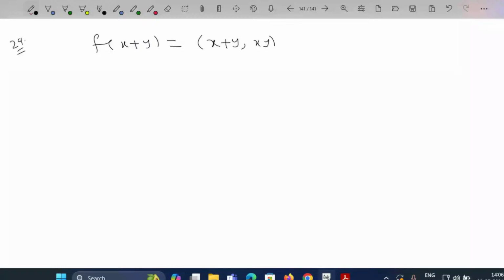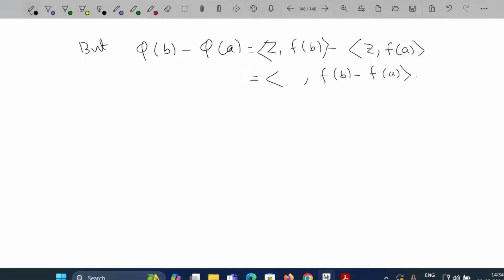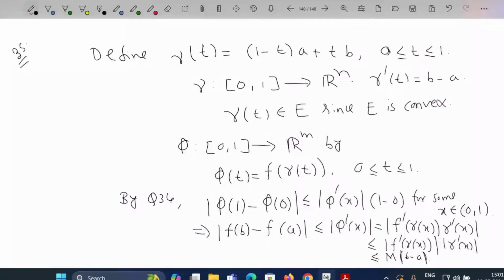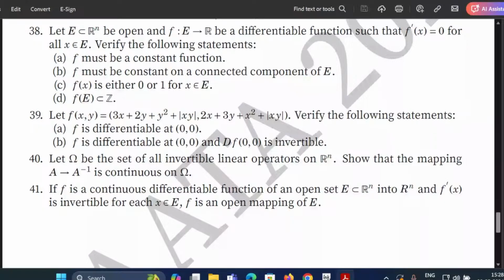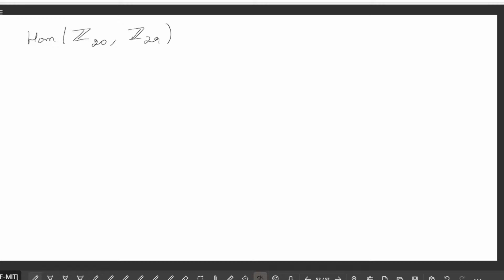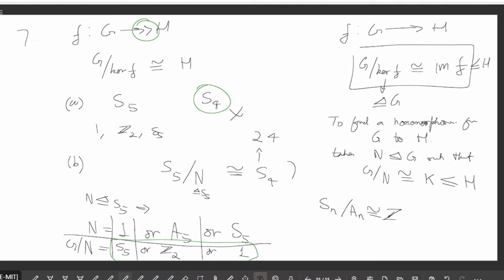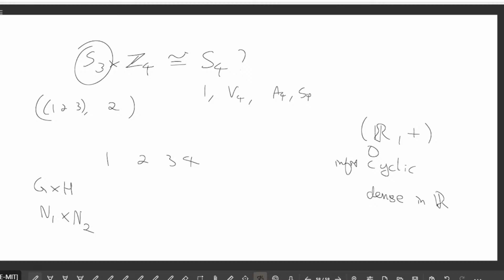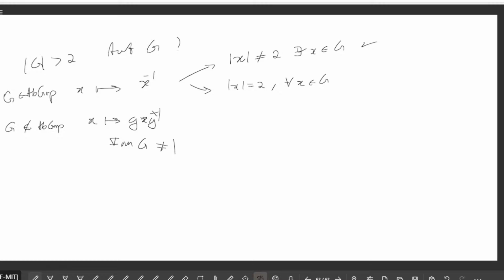ITAATA 2024 - Day 4 - Tutorials